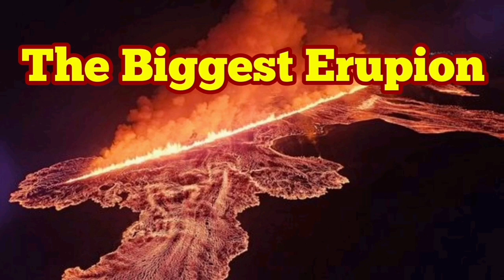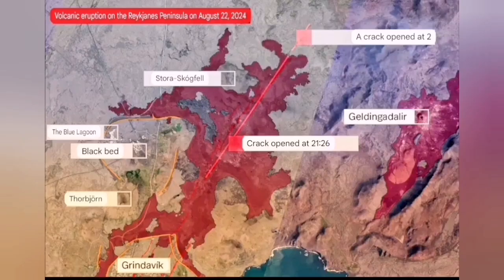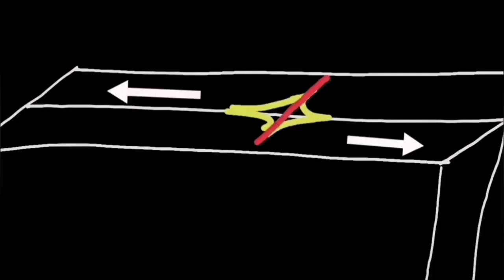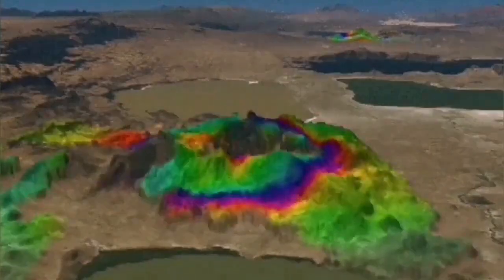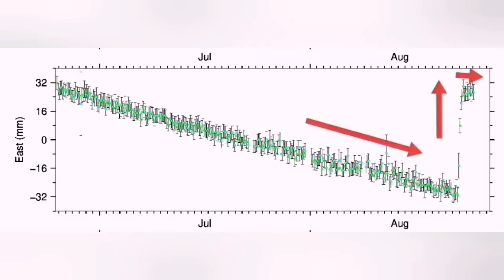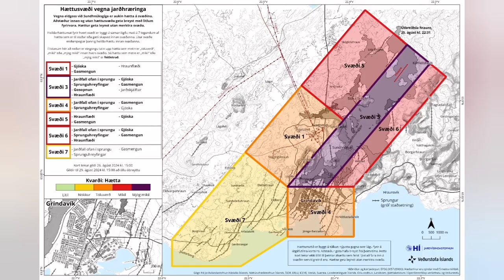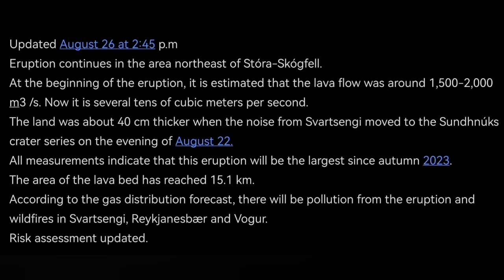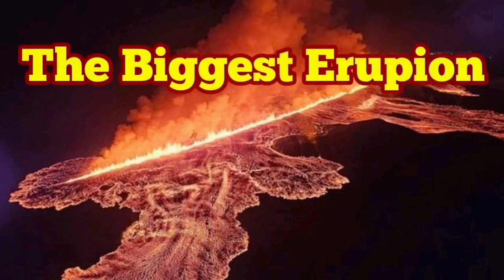Biggest Eruption Since Last Autumn, Iceland Volcano Eruption